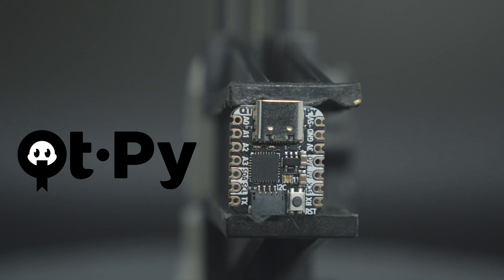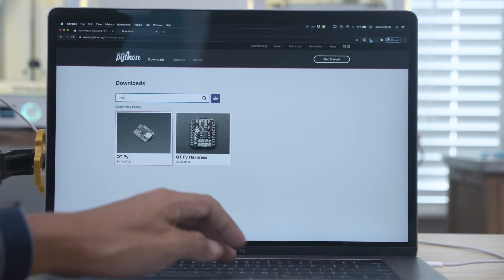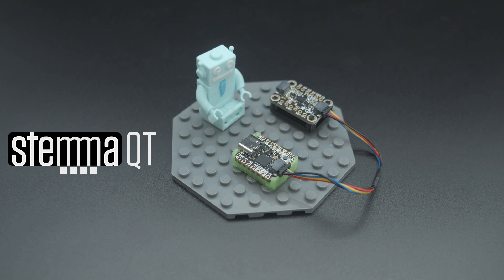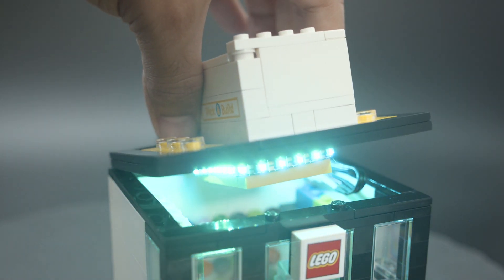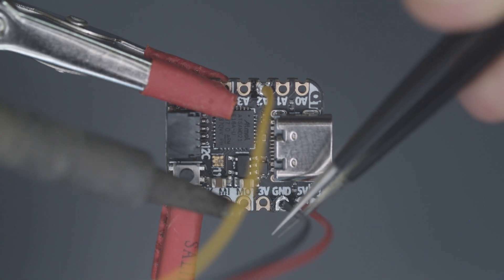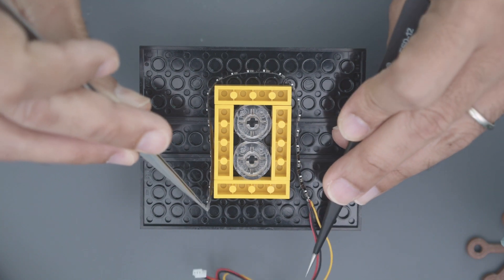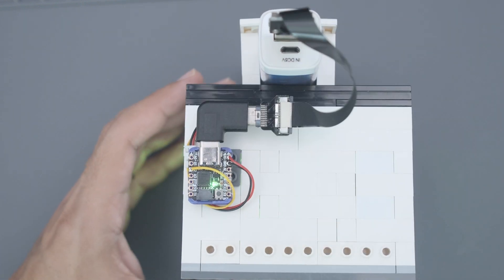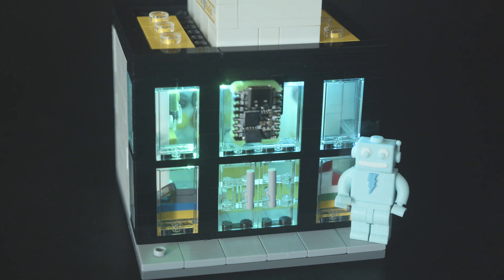QT Py Lego Mount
The QT Py is perfect for embedding into small spaces, like Lego buildings!

We used small PicoBlade 3 pin cables to wire our even smaller Ultra skinny Neopixel strips. These strip have a 4mm width, yet surprisingly flexible and can fit just about anywhere!

The strip is made of flexible PCB material, with some tape on the back making it easy to adhere to most surfaces!